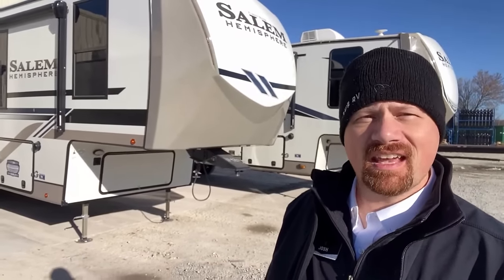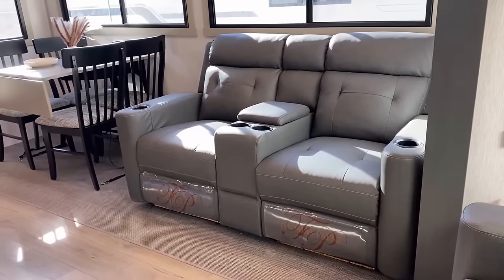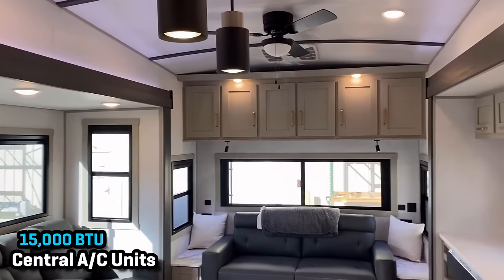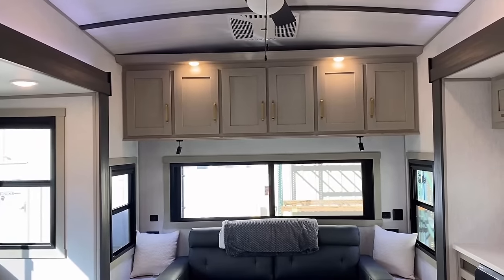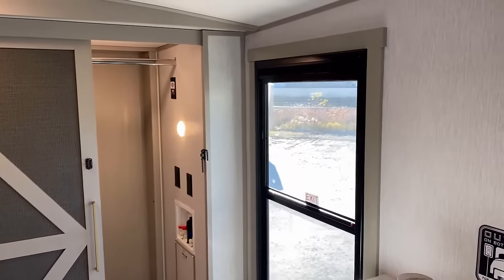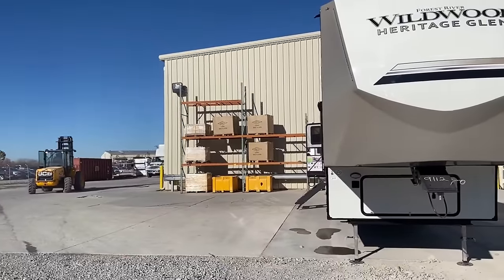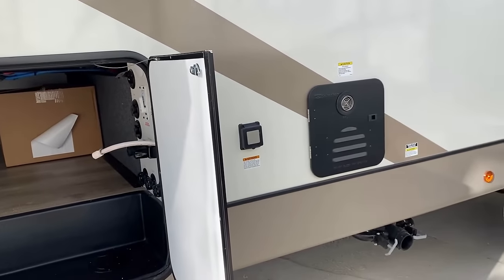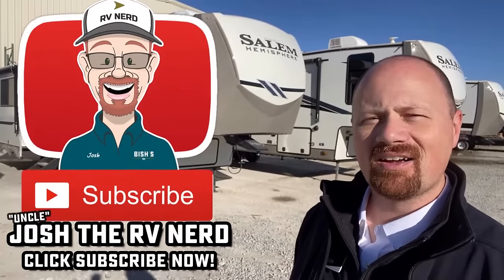Shocking Light yet SPACIOUS Couple's RV! 2024 Heritage Glen 325RL Fifth Wheel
NEW MODEL • 2024 Heritage Glen 325RL Fifth Wheel

While this is certainly not a new or original layout in the world of RVing I will give Heritage Glen some credit - they've excecuted a very nice couple's camping RV here!

What impressed me most was how they pulled out keeping the weight of this under 11,000lbs despite all the space and extended kitchen design!

Weights & Measures:
Hitch 2,085lbs
Max 14,085lbs
Empty 10,594lbs
Cargo 3,491lbs
Length 37'8"
Width 8ft
Height 13'4"
Fresh 57gal
Gray 62gal
Black 30gal
Awning 1 13ft
Awning 2 11'6"

Seeking similar? Try one of these!

00:00 RV Overview
02:22 Main Cabin
09:20 Bathroom
10:35 Bedroom
12:55 Road Mode
14:18 Exterior
19:42 Subscribe Now!